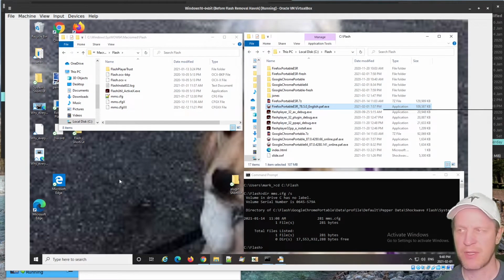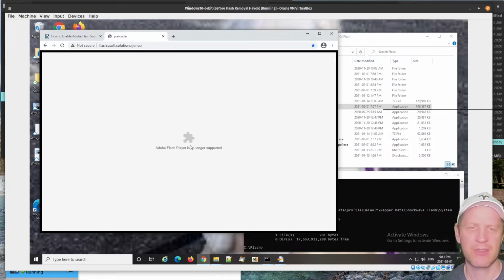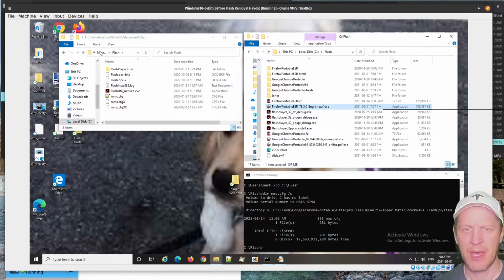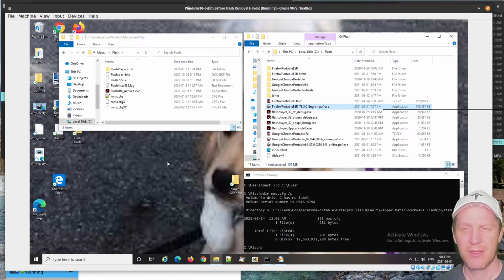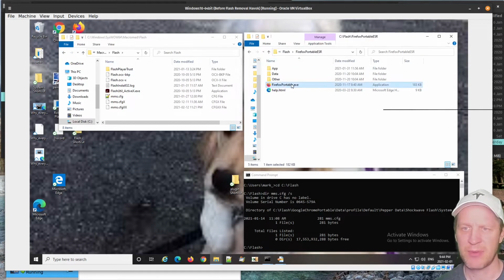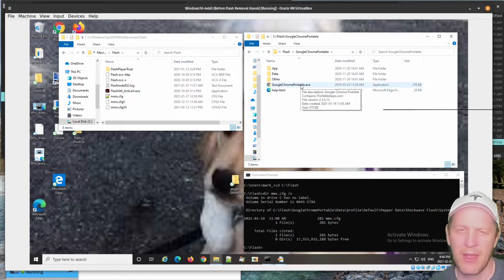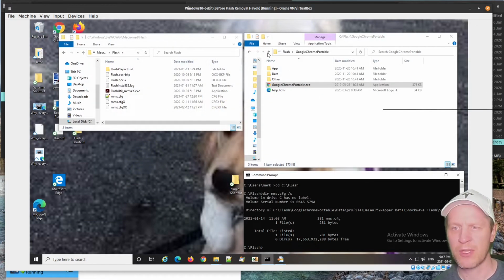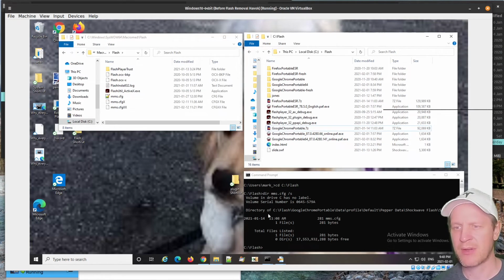Adobe Flash EOL | I didn't lock down my Browser / Flash Player uninstalled now what?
In this video, we cover what it looks like when your browser's uninstall flash support through automatic upgrades or Flash Player is uninstalled on your Windows Installation. We should how portable browsers can help and are somewhat immune from windows update.